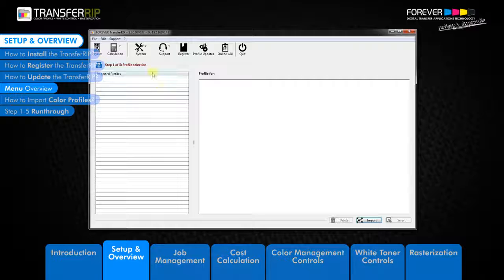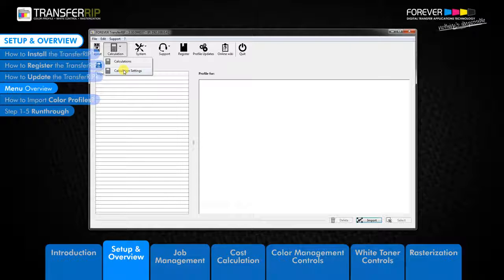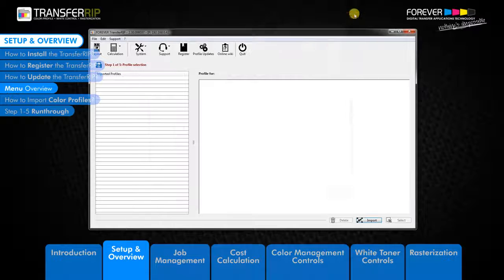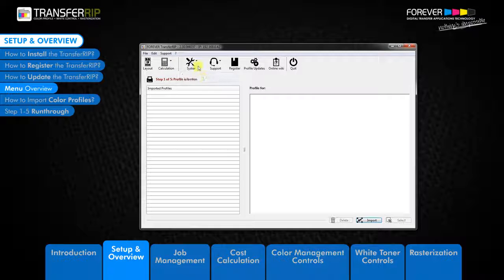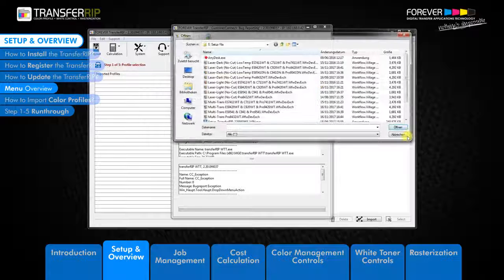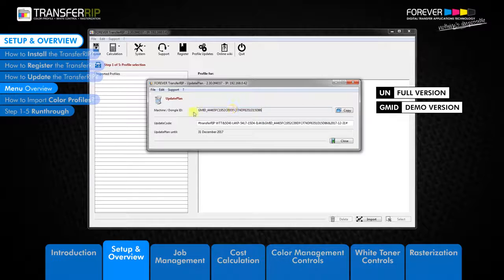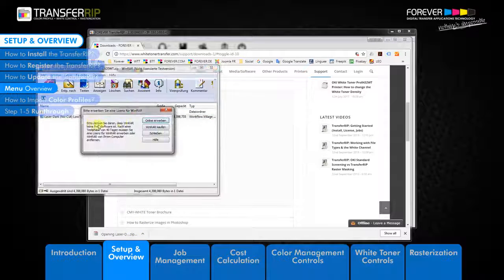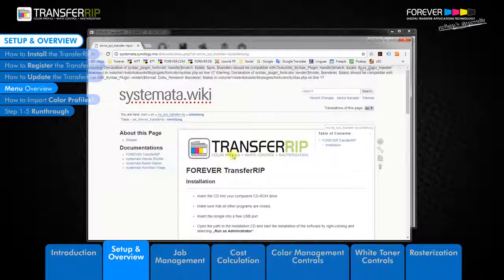Menu overview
This video provides an overview of the menu options within the TransferRIP